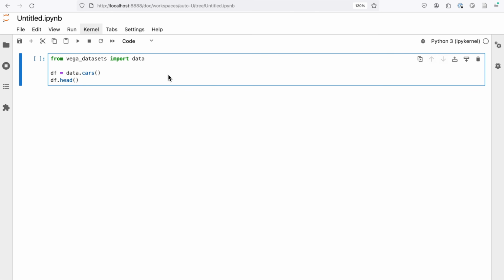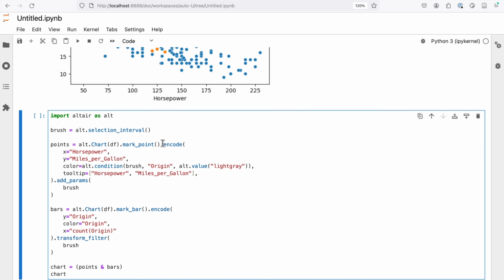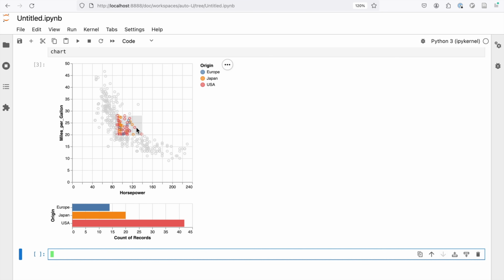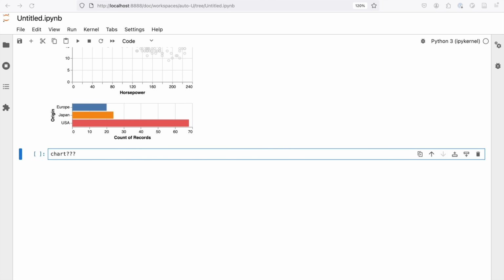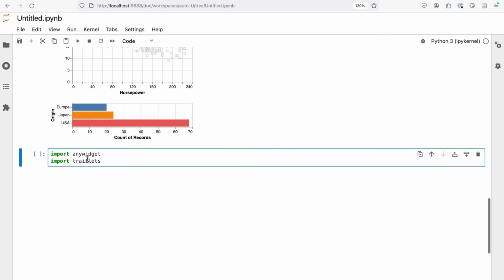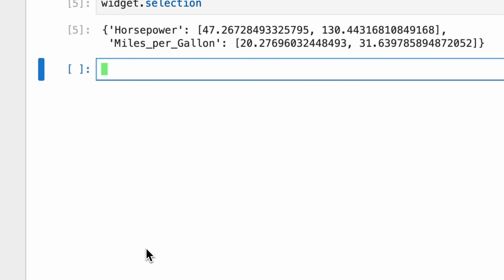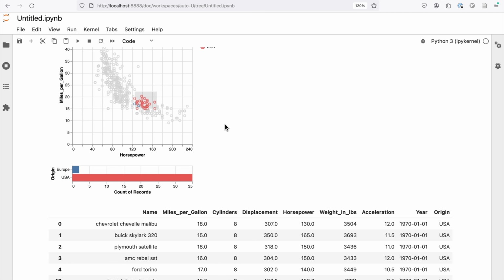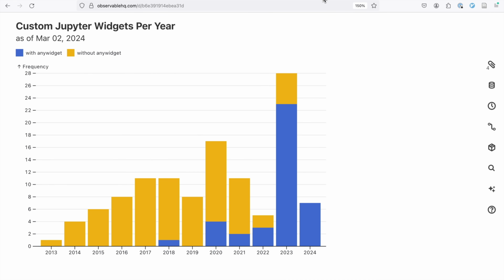Effective Interactive Visualization in Jupyter: Bringing Notebooks to Life with anywidget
This video presents an effective integration of Vega-Lite with Python in Jupyter Notebooks using anwidget, submitted as a demo for the 2024 ACM CHI Workshop on Human-Notebook Interactions.